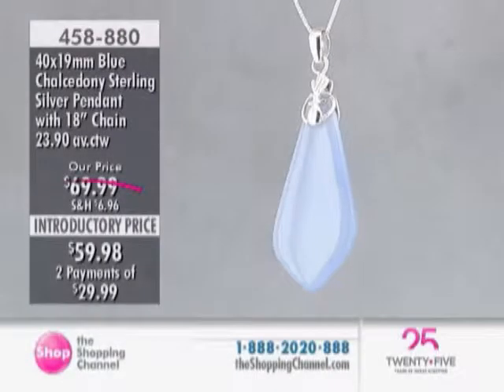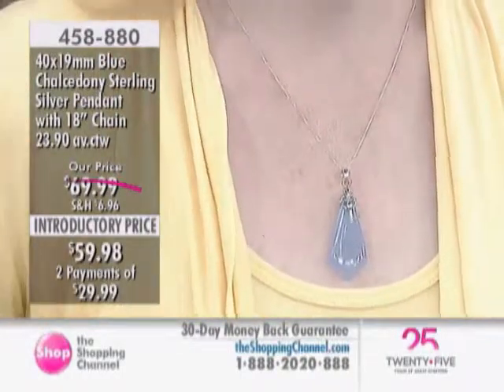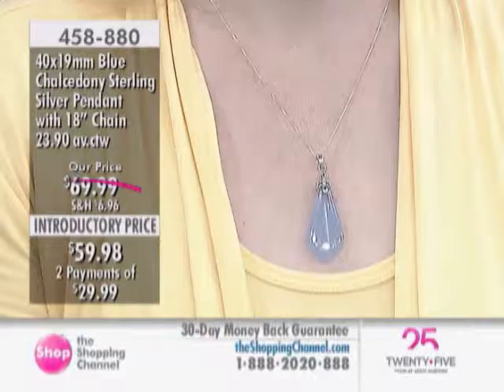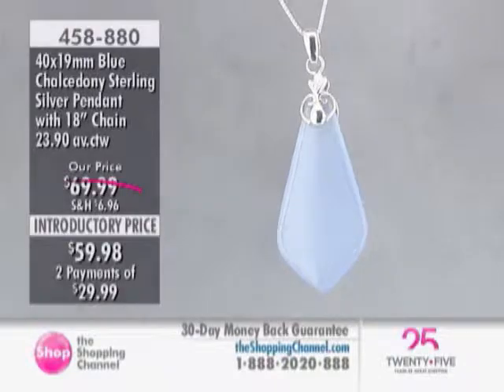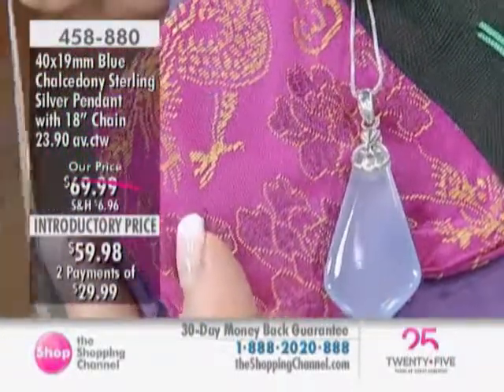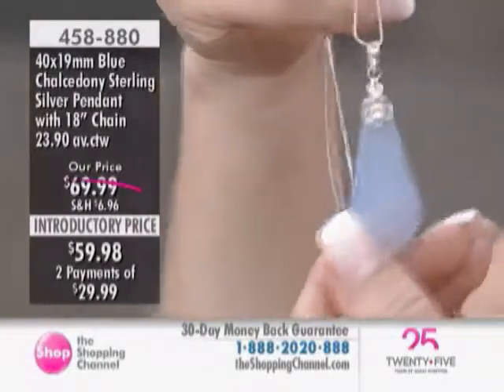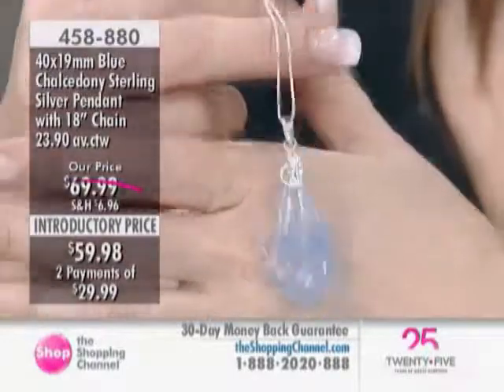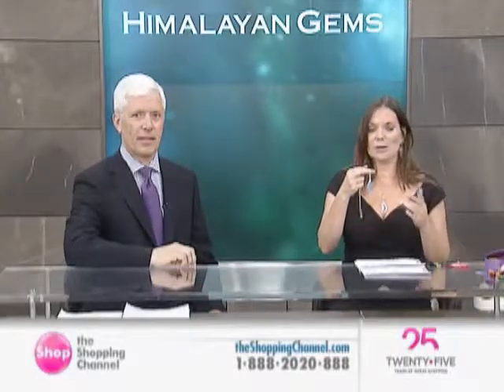Himalayan Gems Blue Chalcedony Sterling Silver Pendant & Chain at The Shopping Channel 458880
Beautifully blue. From Himalayan Gems, this sterling silver pendant and chain showcases a breathtaking blue chalcedony stone that will truly bewitch the sense of sight. Let this finely crafted piece hang gracefully around your neck for everyone to admire.

• Sterling silver
• (1) 40x19mm bow tie drop blue chalcedony (23.90 ctw)
• Average gram weight is 7.60 (including stone & chain)
• Pendant measures approximately 2 1/8" in length & 3/4" in width
• Pendant comes on a 18" venetian box chain with spring ring closure
• Stone colour will vary as stones are natural & hand cut
• Nickel free
• Country of Origin: Kathmandu, Nepal